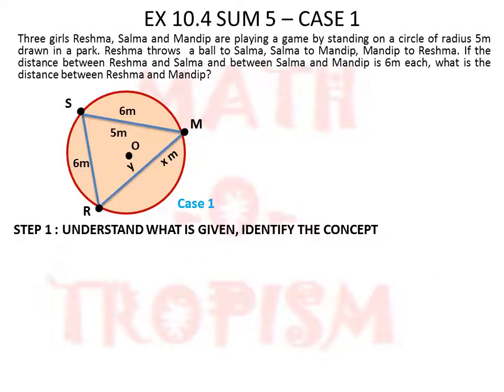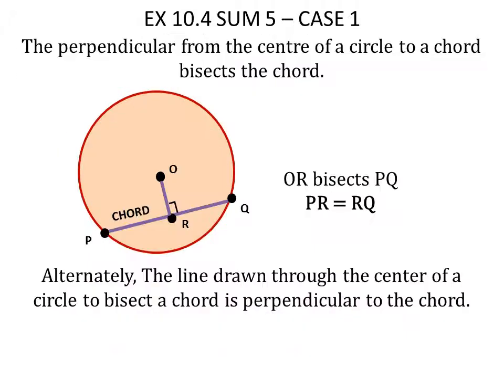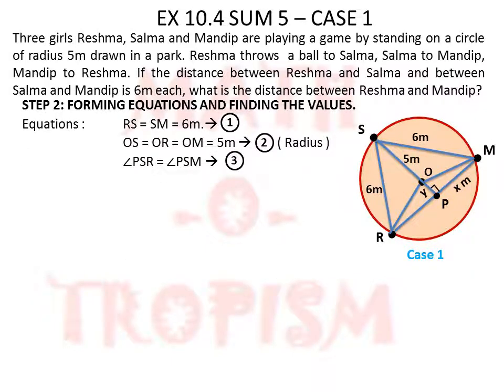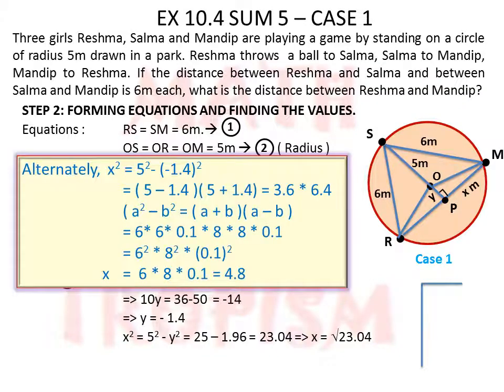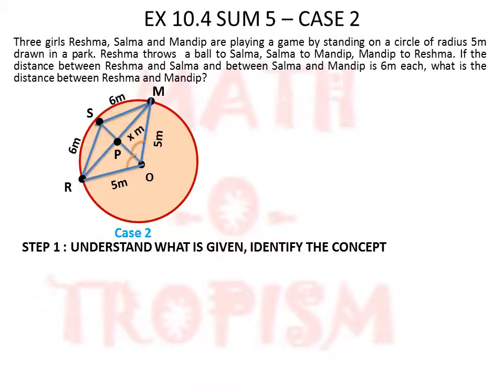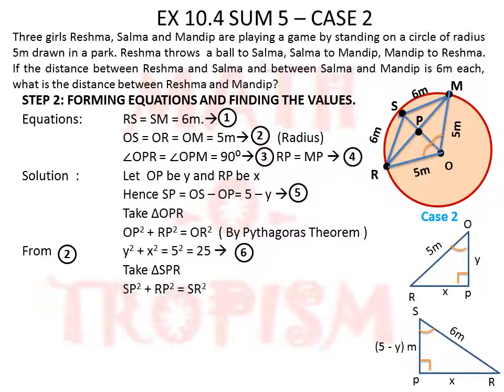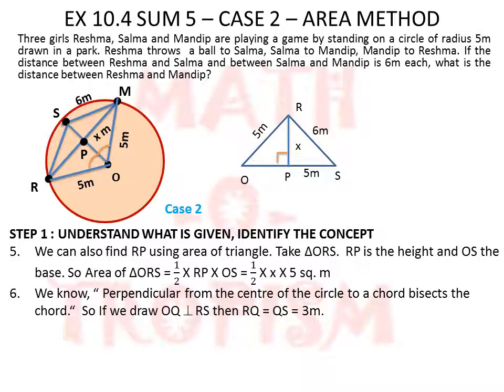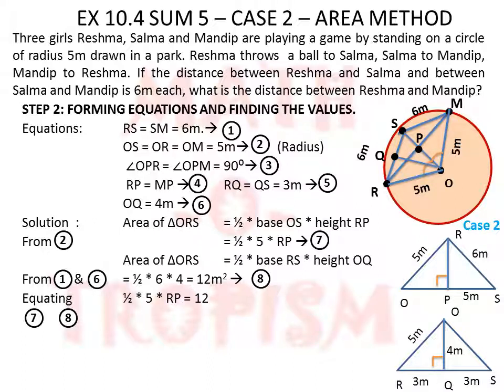NCERT CLASS IX EX 10.4 SUM 5: Three girls Reshma, Salma and Mandip ...3 ways to solve it!!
NCERT CLASS IX EX10.4 SUM5:  Three girls Reshma, Salma and Mandip are playing a game by standing on a circle of radius 5m drawn in a park. Reshma throws a
ball to Salma, Salma to Mandip, Mandip to Reshma. If the distance
between Reshma and Salma and between Salma and Mandip is 6m
each, what is the distance between Reshma and Mandip?
Timeline
0:00 Introduction
1:51 Understanding the sum - Case 1
6:52 Solving the sum - Case 1
12:50 Understanding the sum - Case 2
15:30 Solving the sum - Case 2
18:21 Understanding the sum - Case 2 - Area Method
22:31 Solving the sum - Case 2 - Area Method